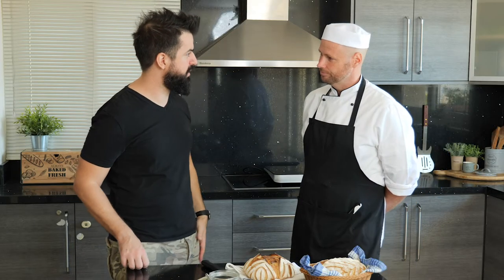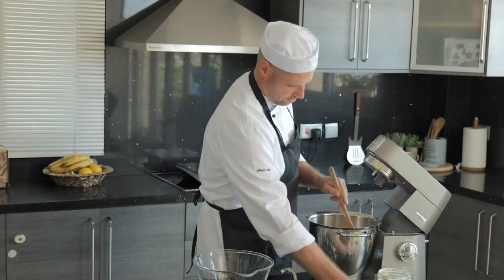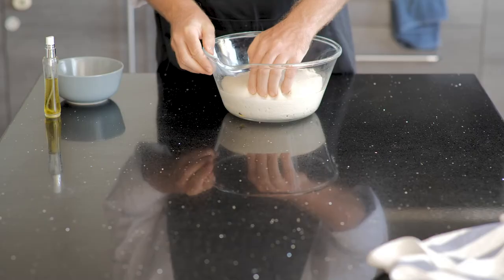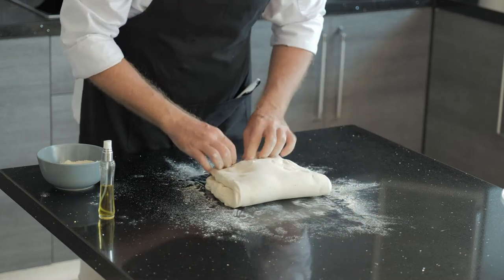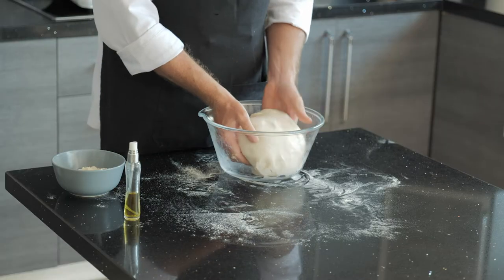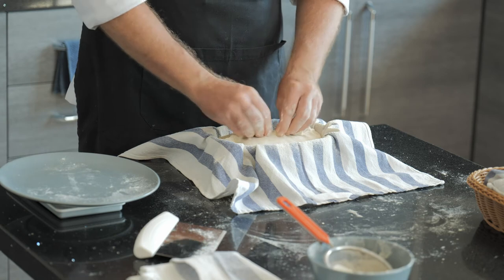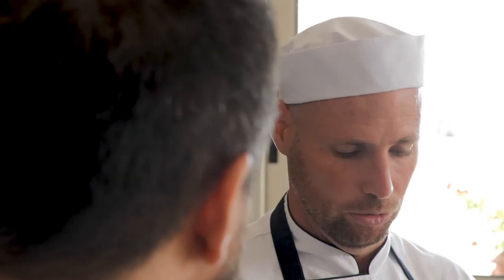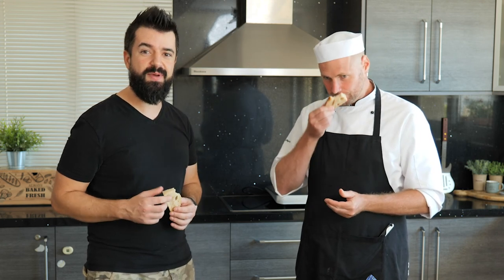Traditional Sourdough Village Bread Recipe (by a Master Baker) - Urban Treats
This weeks video is all about Bread. Our guest on Urban Treats is a Master Baker with 30 years of experience. Balazs bakes many delicious things but today he will show us how he prepares traditional village style bread with sourdough. Balazs is also an amazing digital artists so make sure you check out both of his Instagram Pages @b0rzika and @borzon.art

As always the ingredients are in the description.

Ingredients US:
7 ½ Cups Village or Artisan or Village Flour
2 ½ Cups Warm Water
1 ⅓ tbsp Salt
½ Cup Sourdough Starter

Ingredients Metric:
900 grams Cups Village or Artisan or Village Flour
600 ml Warm Water
1 ⅓ tbsp Salt
120 grams Sourdough Starter